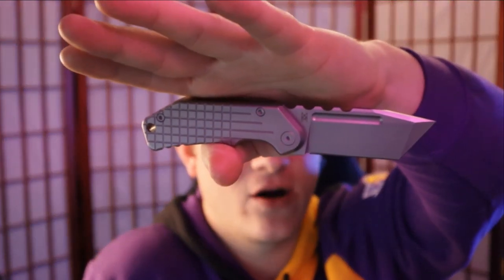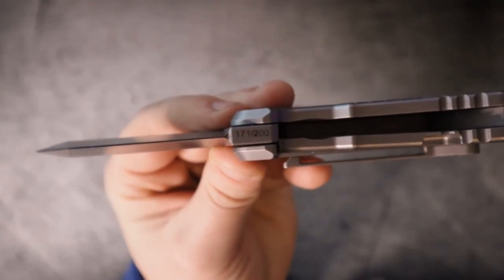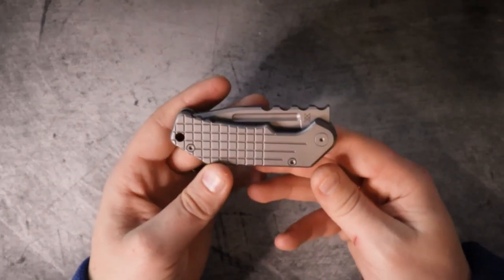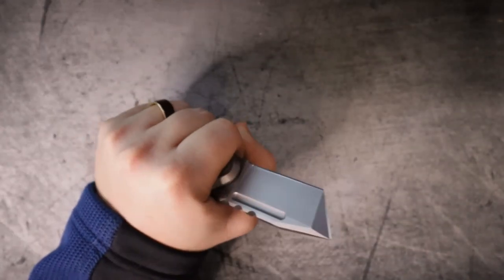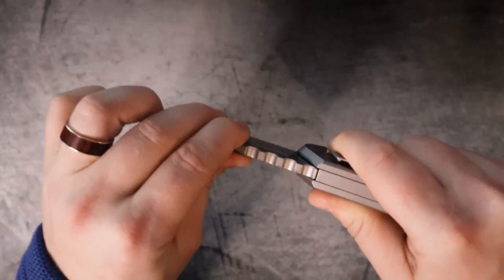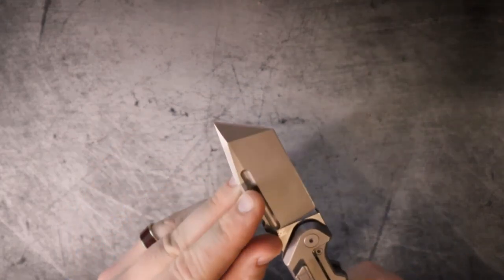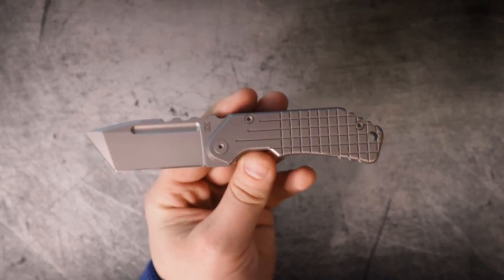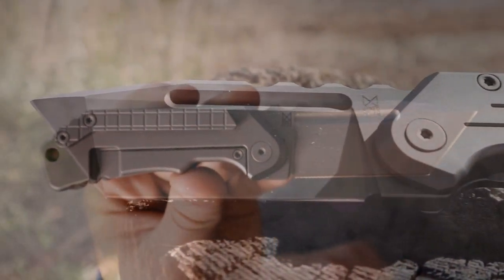WHAT IS THIS VOODOO?! - Midgards Messer Dvalin Folder Grail Or Garbage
In Todays Episode we FINALLY get around to ranking the Midgards Messer Dvalin Folder. This small knife has surprisingly great heft, but is it enough to make it rise to the top? Lets Find Out!

White Mountain Knives - Code = RSB10

Reccomended Knives

QYGMGS gd22k (amazon choice winner)